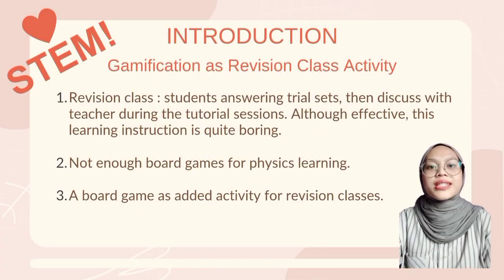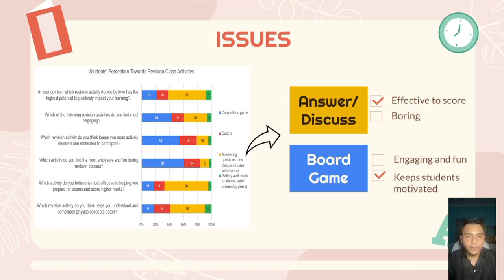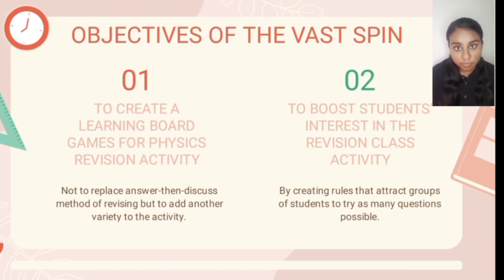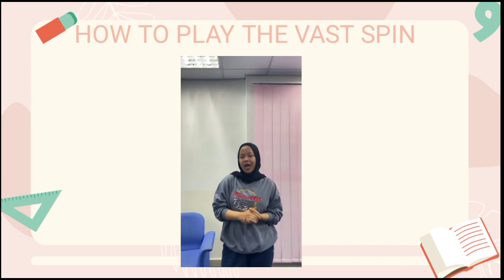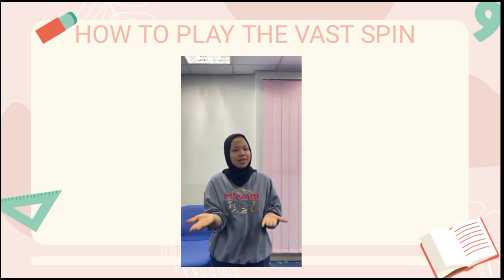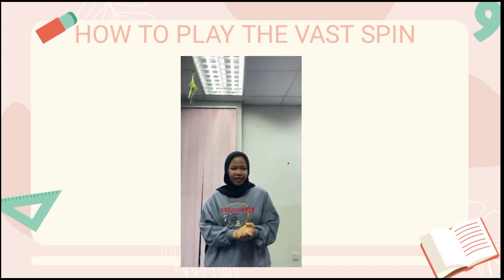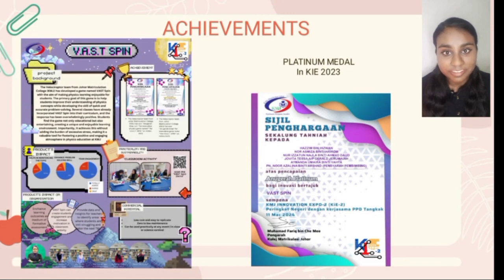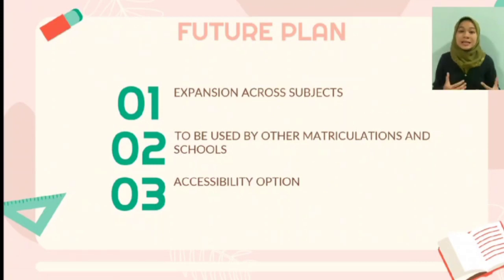TI018 | VAST SPIN | ISIC-WOU24